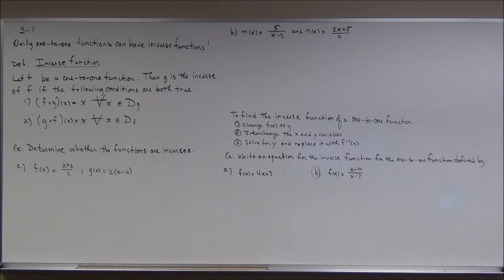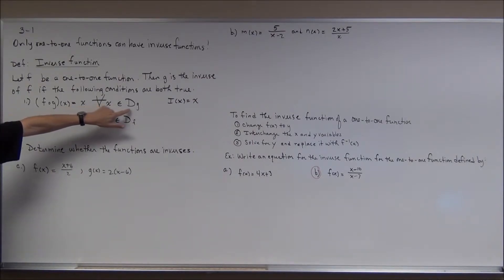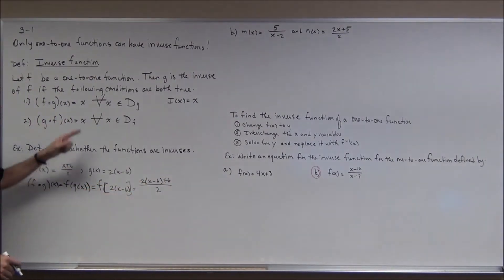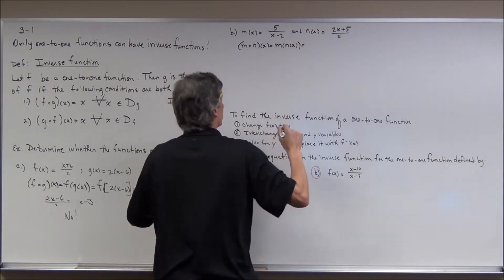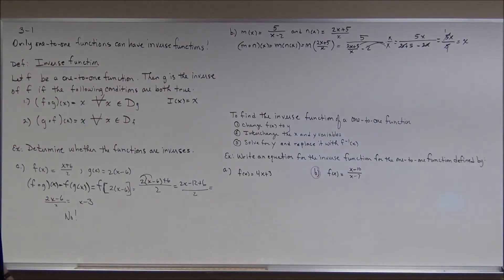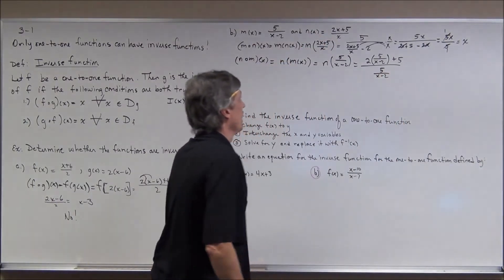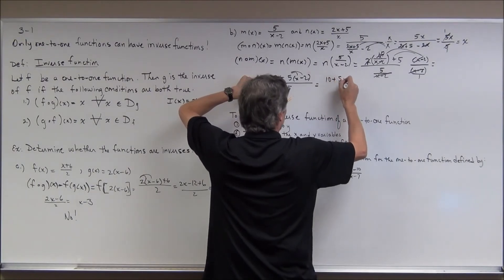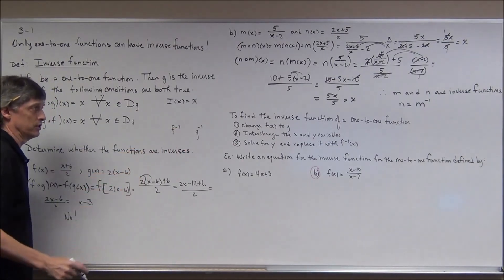3 1 Inverse Functions 2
Determining whether two functions are inverses.